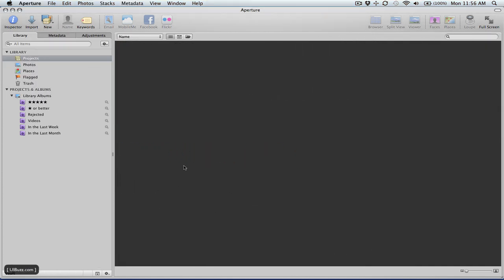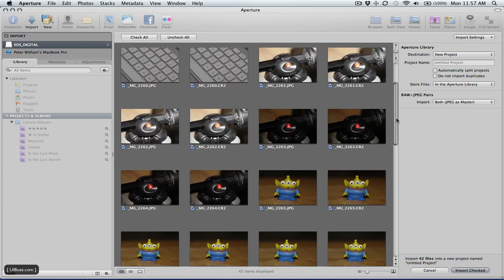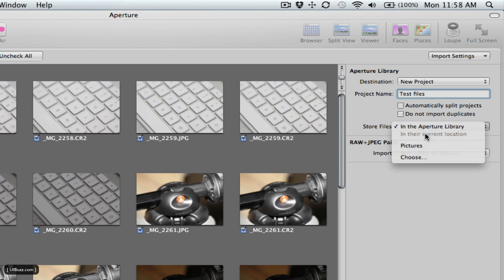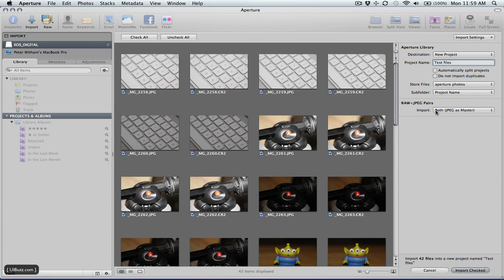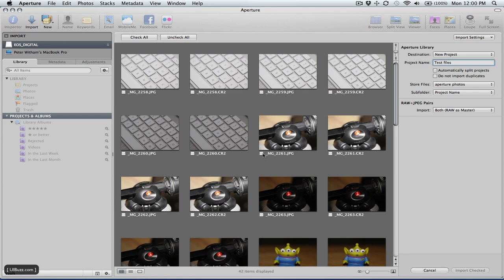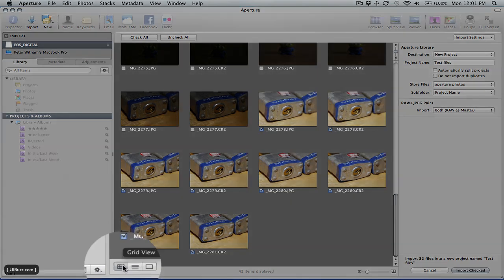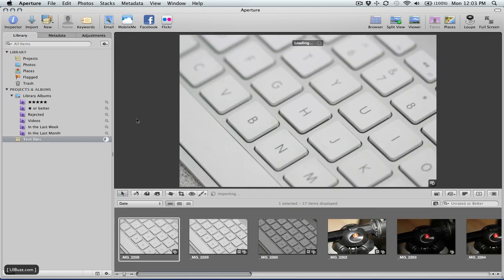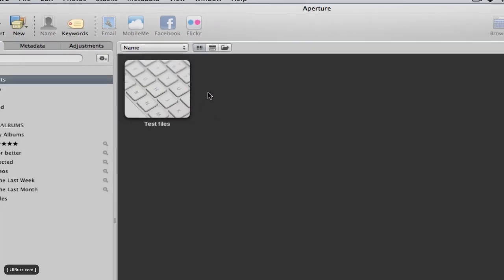Aperture 3 - Importing Images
I'll cover the basics of importing images into Apple's Aperture 3 photo management application.